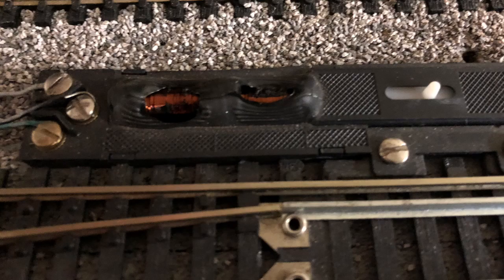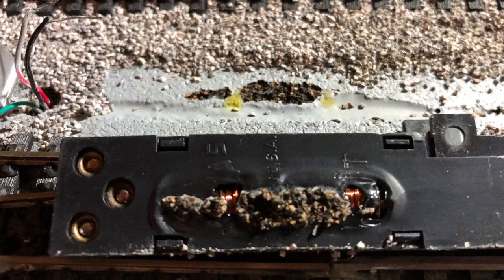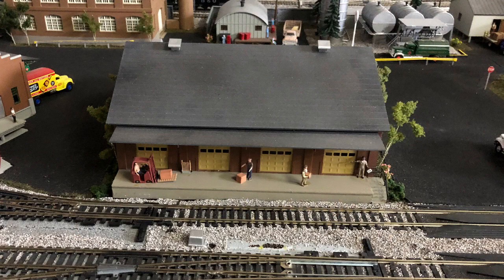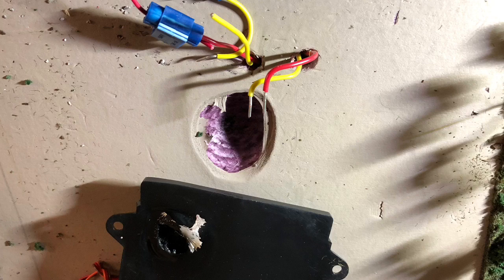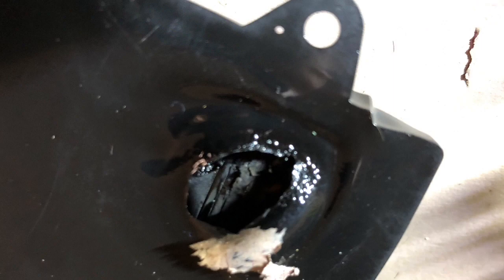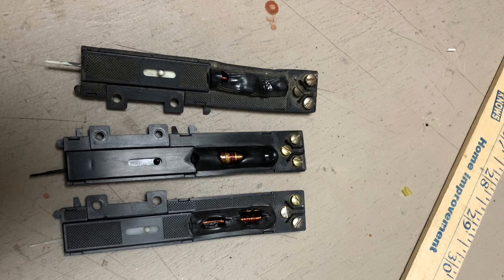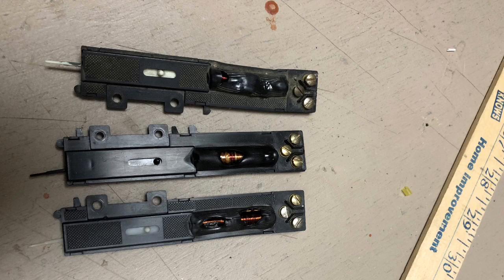My 4x8x2 HO Layout - Major Electrical Short